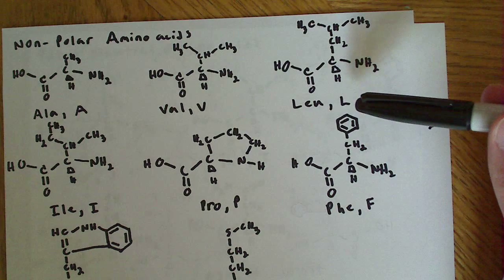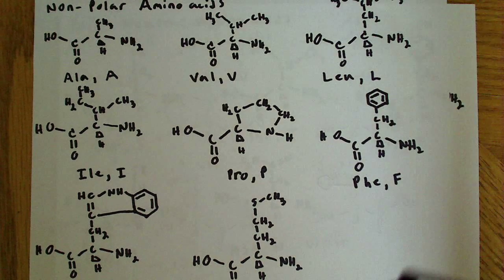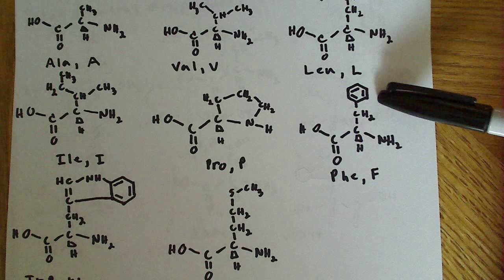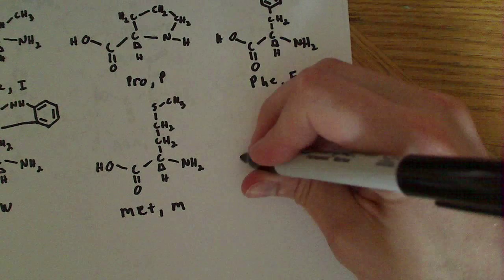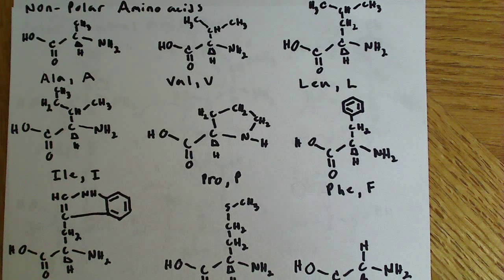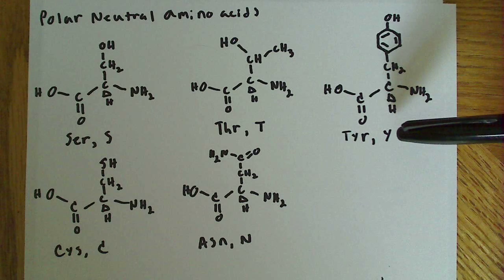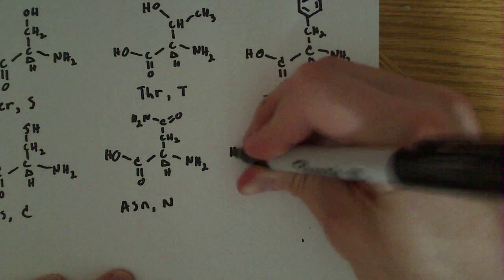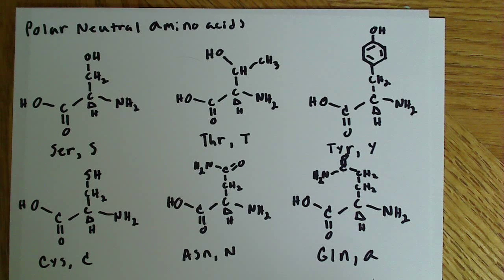Amino Acid structure 1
This video provides an introduction to amino acid structure covering the non-polar amino acids, and the polar neutral amino acids. I try to give some tips about how to remember the structures.